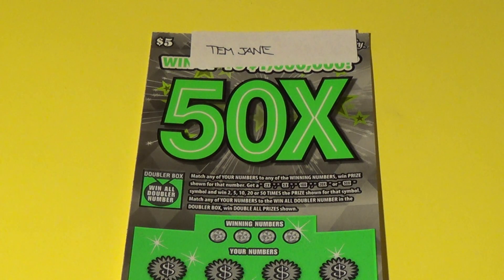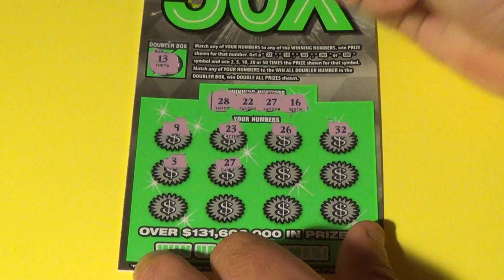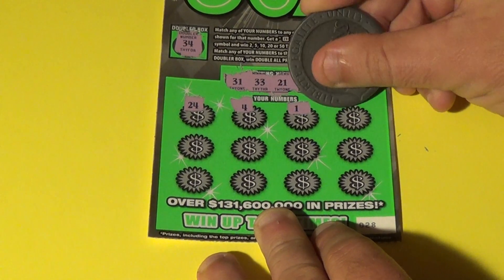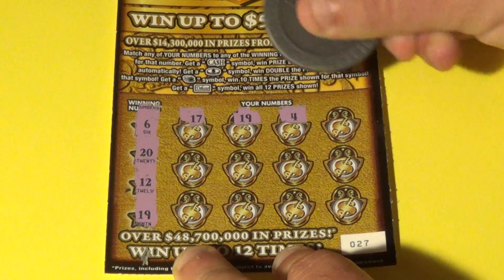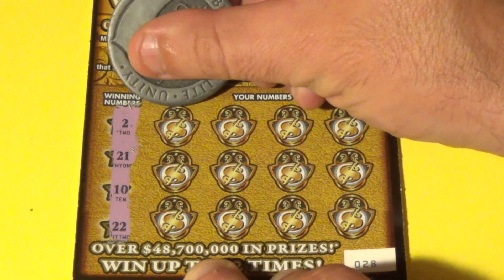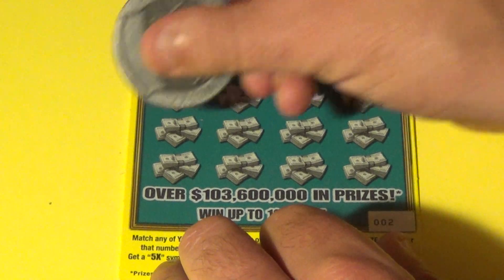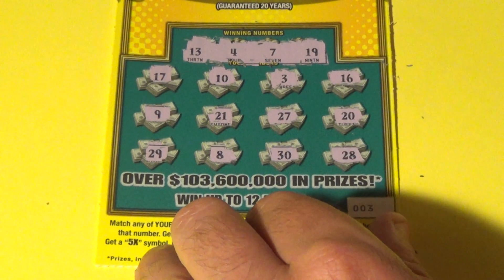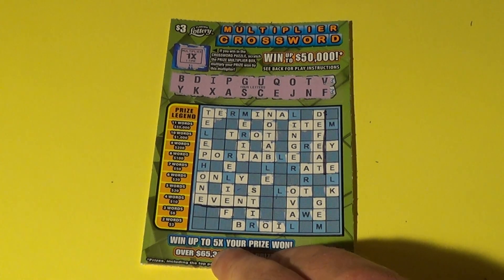JAN 20 CONTEST TICKETS Florida Lottery Scratch Tickets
Florida Lottery scratch off tickets featured:
   $5 Cash Deluxe (2)
   $5 $2500 A Week For Life (2)
  New Year's Bamathon bonus ticket
      $3 Multiplier Crossword